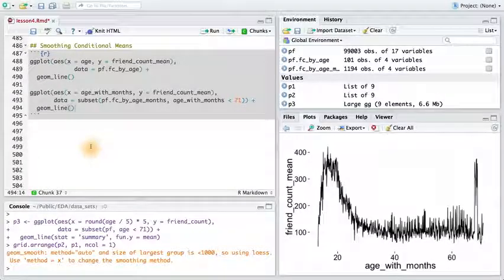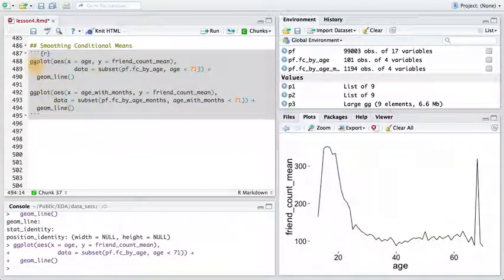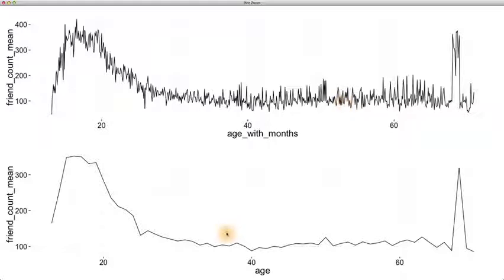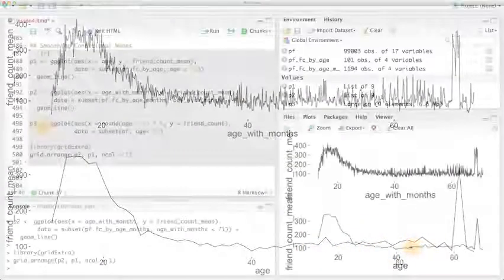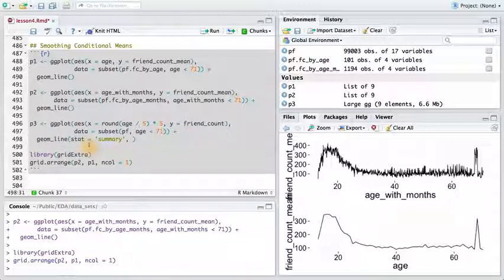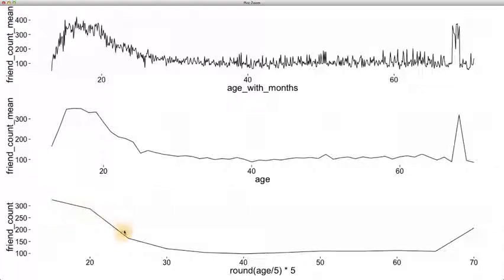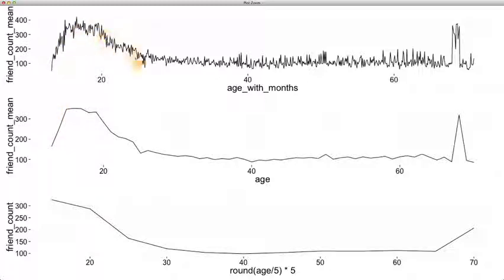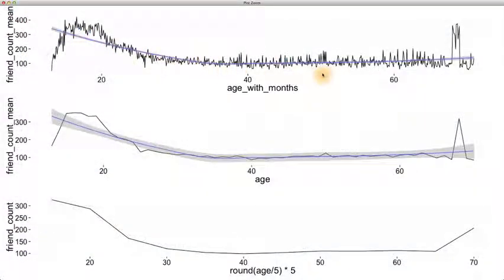4 42 Smoothing Conditional Means